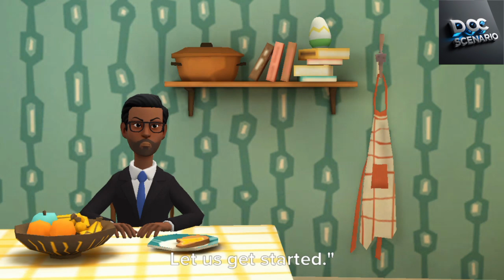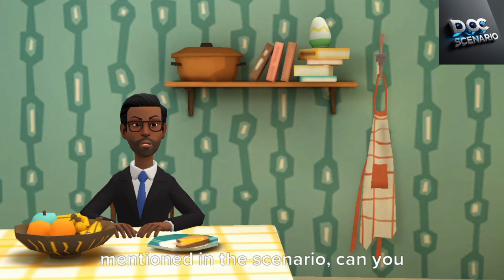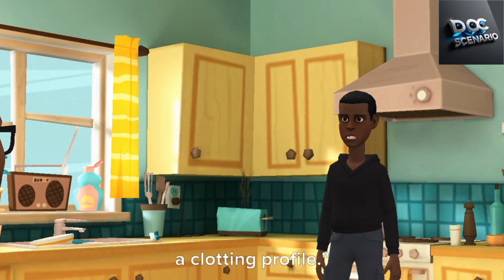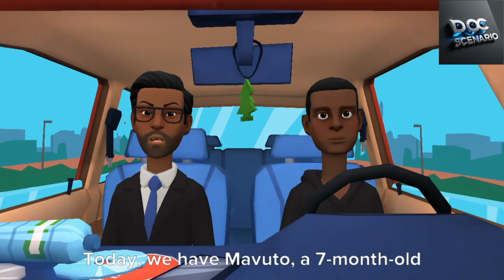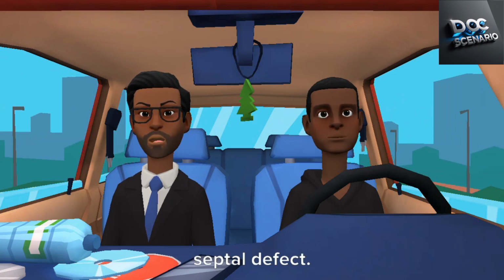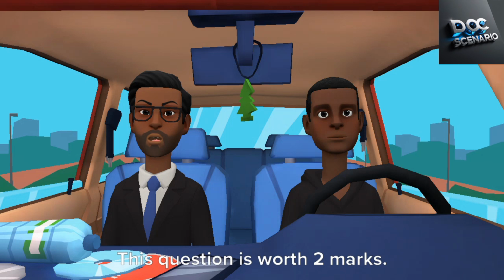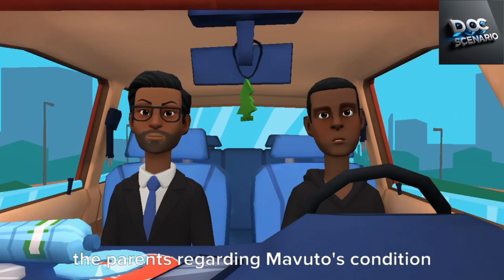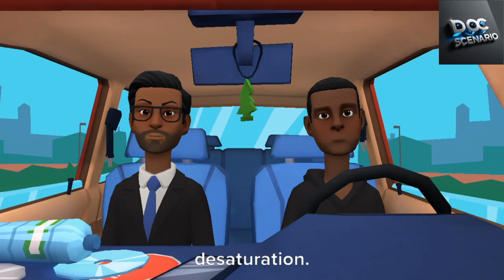SEASON 1 PAEDIATRICS SCENARIO COMPILATION